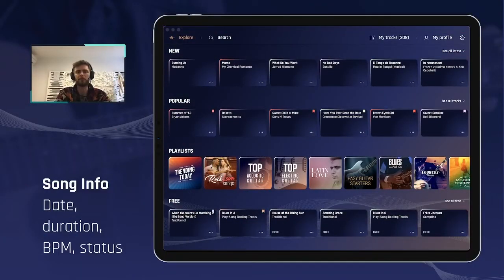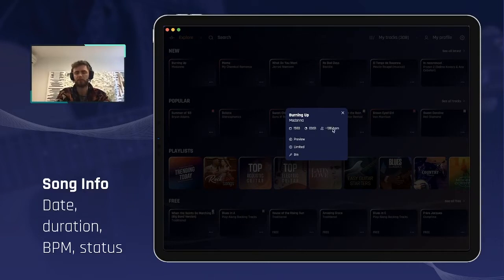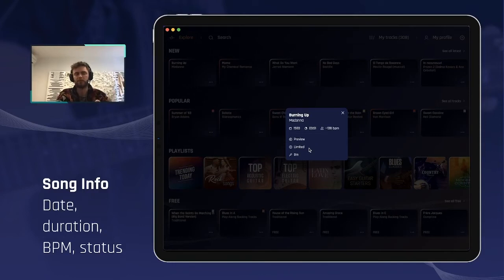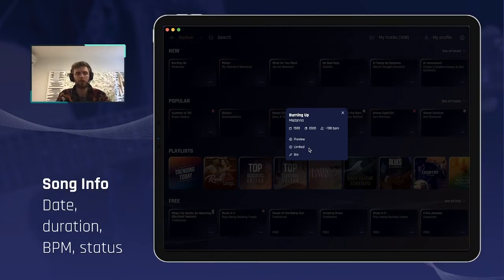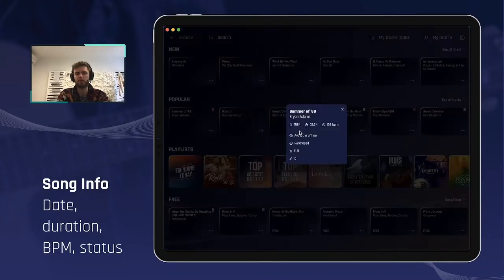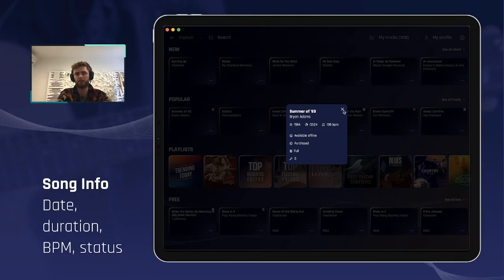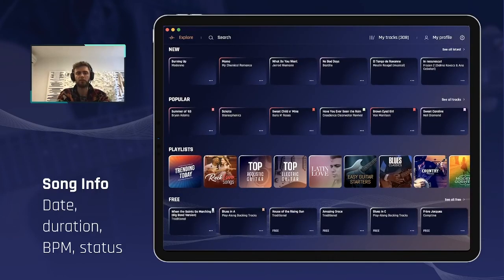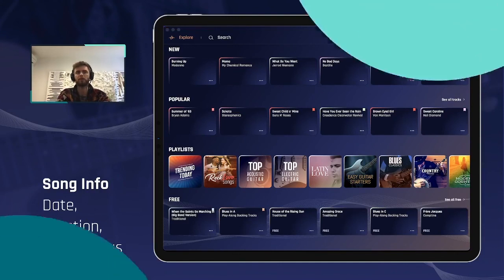Jamzone App: Song Info Panel (tutorial)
In this video we demo the new features available from Jamzone v2.18 on Apple and Jamzone v2.8 on Android.

How to display the song information relative to a track.
- Title
- Artist
- Release Year
- Duration
- BPM
- Download status
- Ownership status
- Song type (Full, Pending, Limited)
- Key(s)